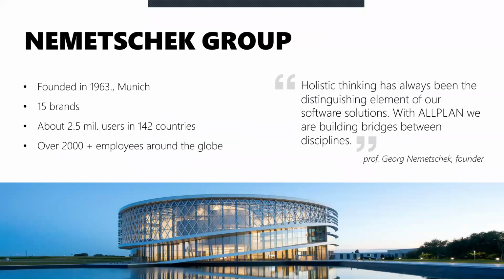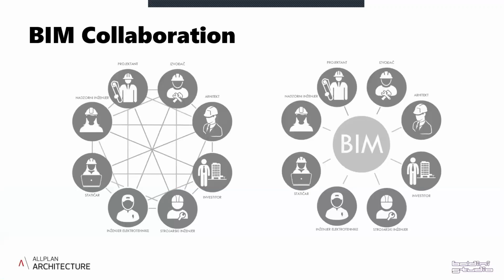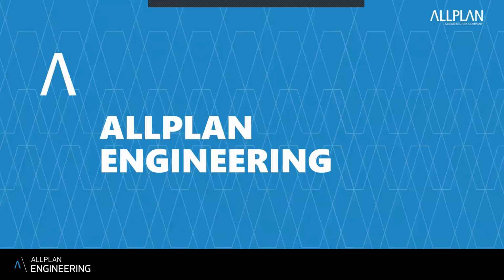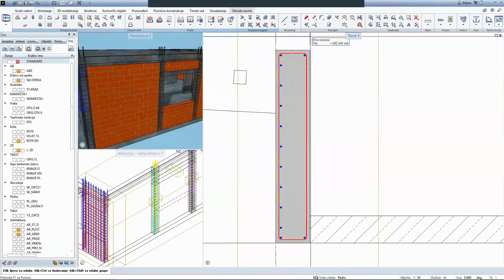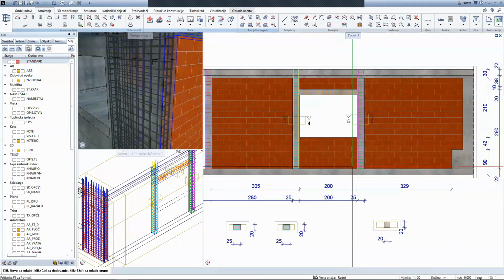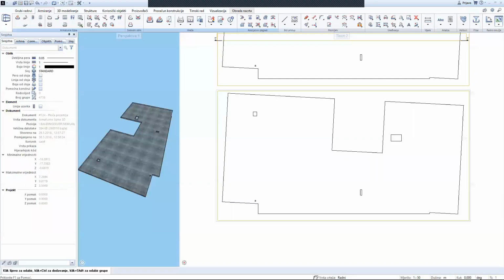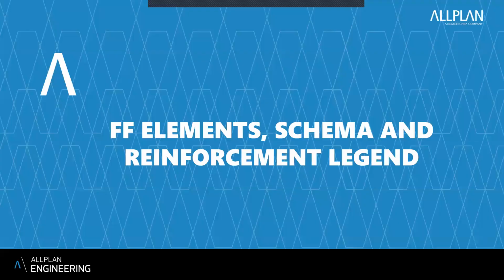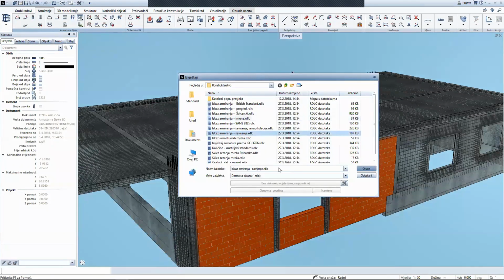Webinar: BIM for engineers: AllPlan & SCIA (Part 1/2)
ARHING si përfaqësues zyrtar për programet kompjuterike LUMION, ALLPLAN, SCIA në bashkëpunim me ekspertë nga Kroacia, ka mbajtur webinarin e parë në lëminë e arkitekturës dhe ndërtimtarisë.

Webinari për Ndërtimtar dallohet me programin Allplan, zgjidhjet më moderne 3D të perforcimit dhe për thjeshtësinë e krijimit të dokumentacionit të projektit përmes këtij programi. Ky model është përgaditur për kalkulimet statike të cilat ju mund ti vazhdoni në programin kompjuterik SCIA, i zgjedhur si programi më i mirë për kalkulime strukturore.